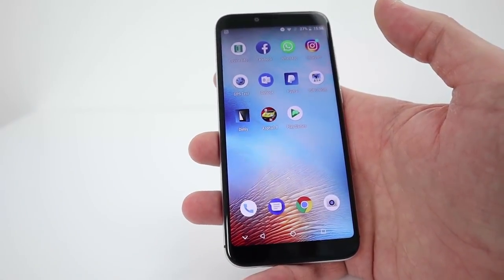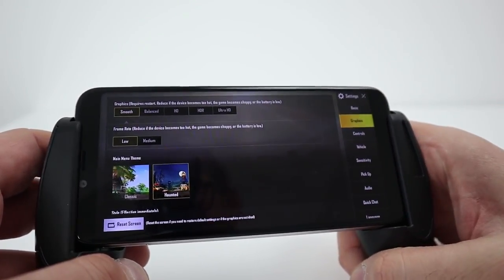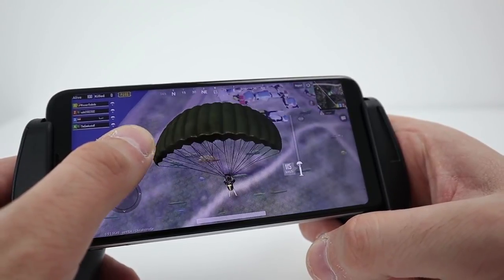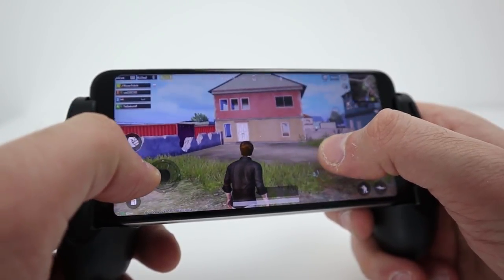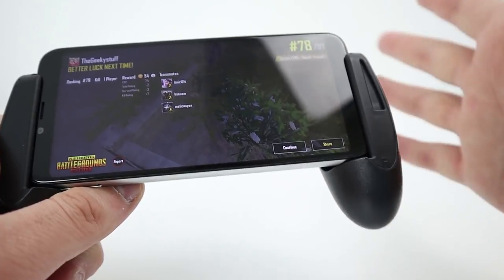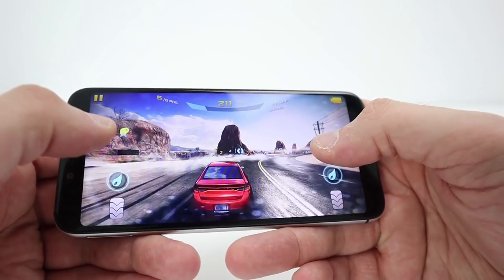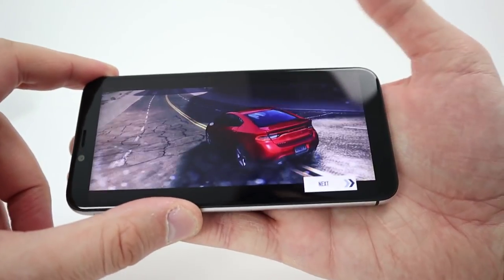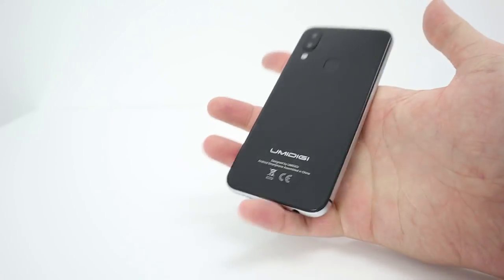UMIDIGI A3 Gaming Test - Will PUBG Work ?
UMIDIGI A3 Gaming Test - Will PUBG Work - Will PUBG work on the UMIDIGI A3 and will it run smoothly? I test the gaming capabilities of the A3 smartphone with PUBG and Asphalt 8! Let us know your thoughts.

UMIDIGI A3